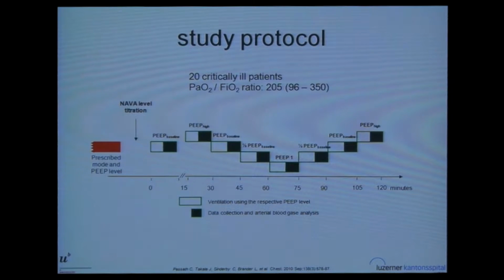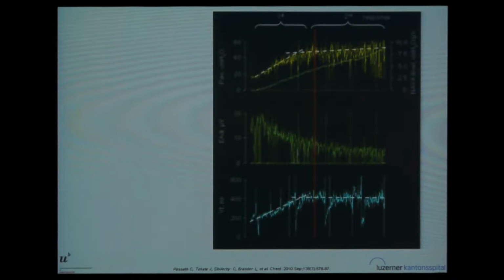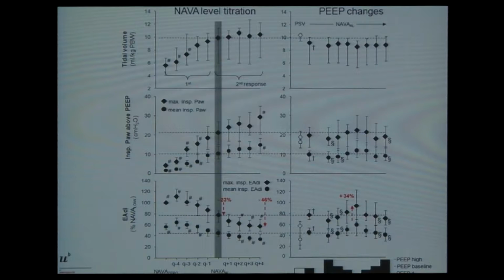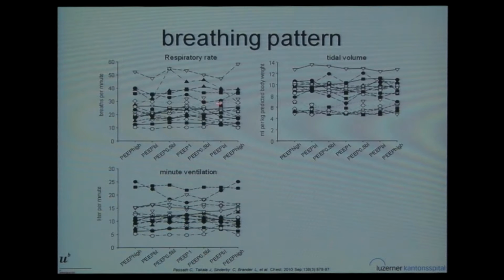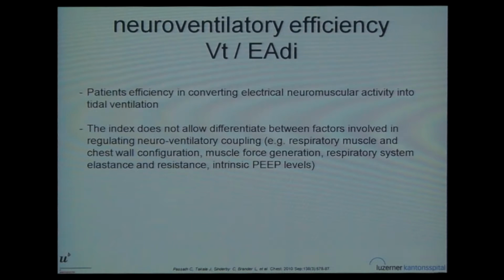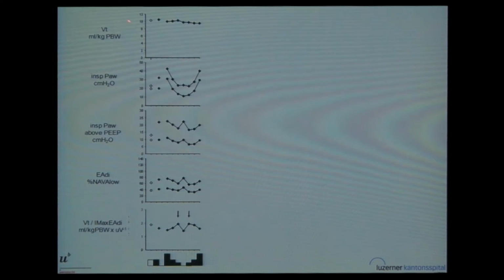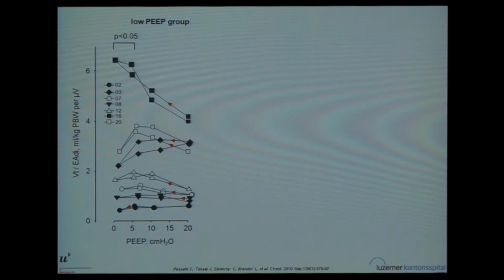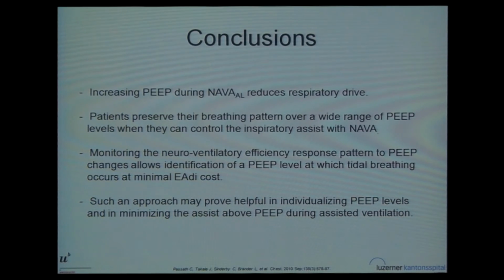206 - Adjusting PEEP to neural ventilator efficiency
206 - Adjusting PEEP to neural ventilator efficiency
Dr. Lukas Brander